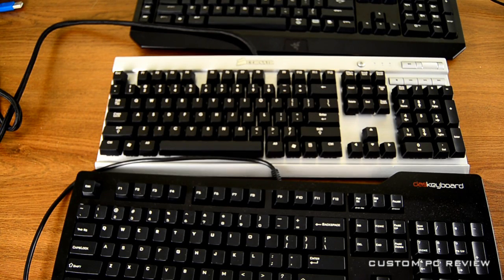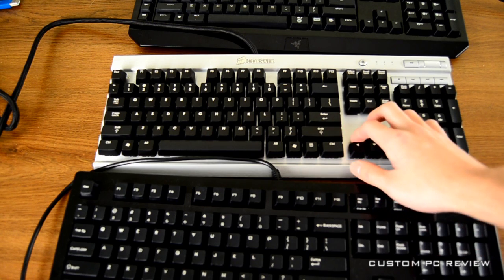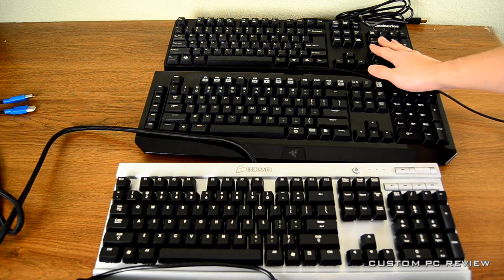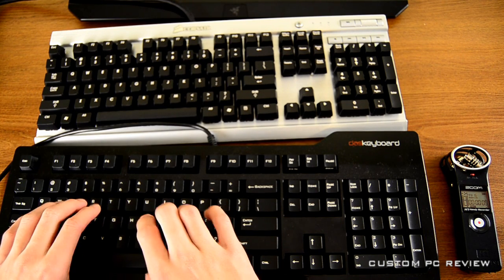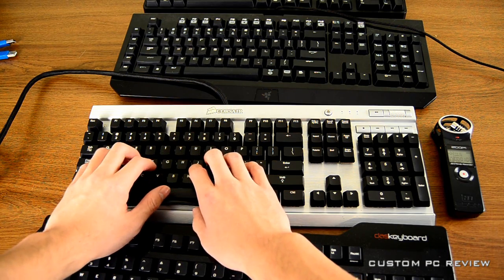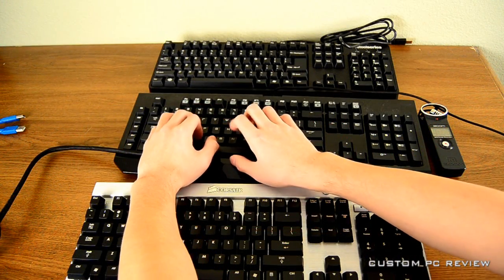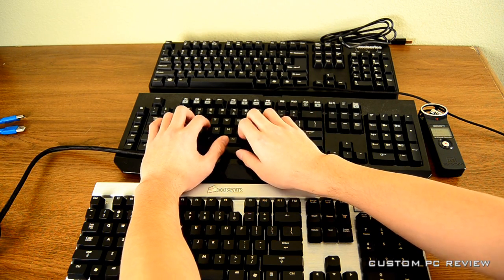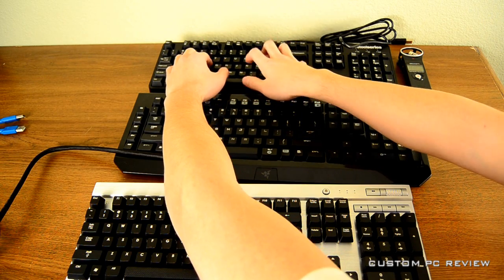Mechanical Switch Sound Comparison Cherry MX Blue vs Black vs Red vs Brown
Sound comparison between the Cherry MX Blue vs Black vs Red vs Brown mechanical key switches. Included in the comparison is the Das Keyboard Model S Professional Silent (Brown), Corsair Vengeance K60 Mechanical Performance Gaming Keyboard (Red), Razer Blackwidow (Blue), and Steelseries 6Gv2 (Black). All sound recordings recorded with a Zoom H1.